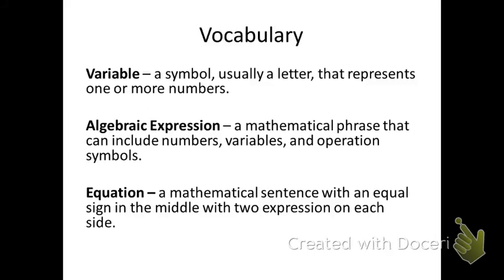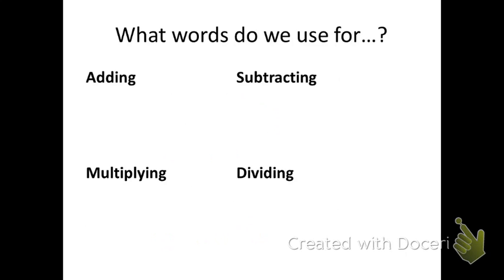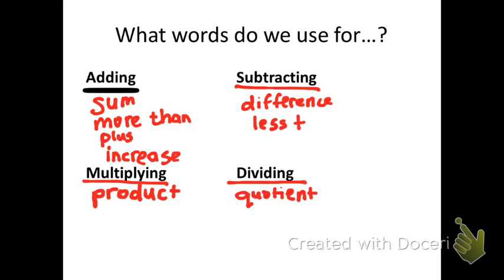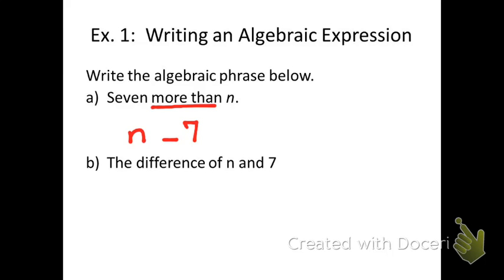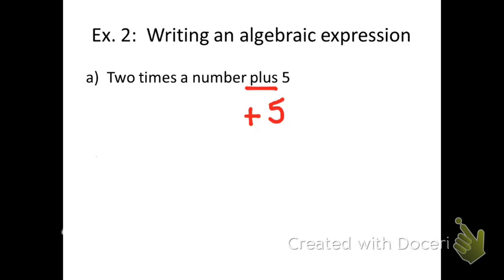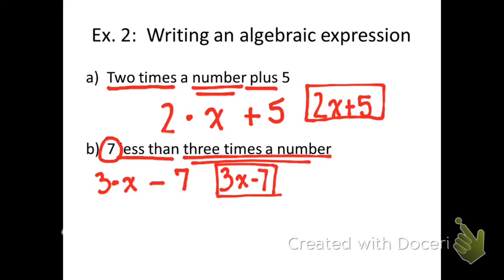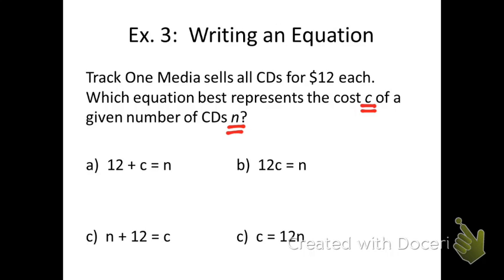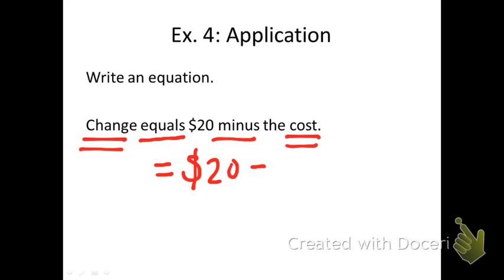Algebra 1 - Day 6 - Using Variables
Students will write algebraic expressions and equations.